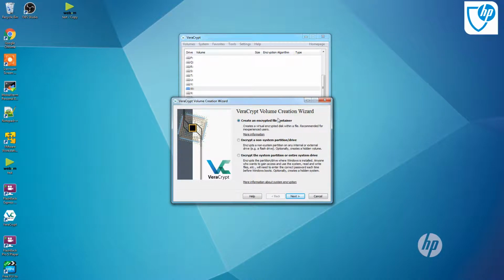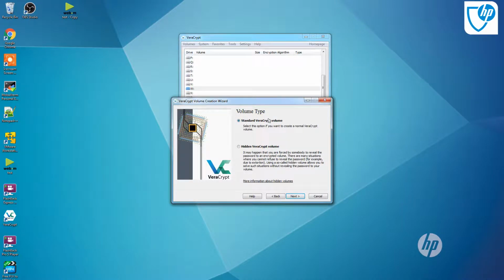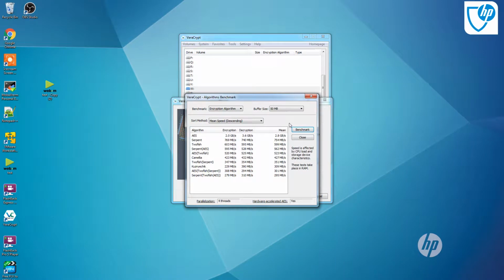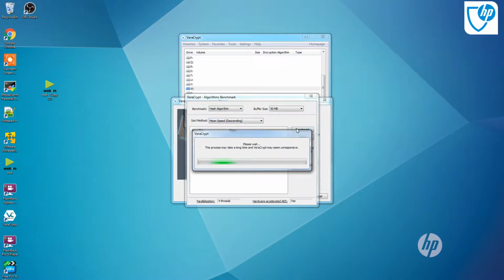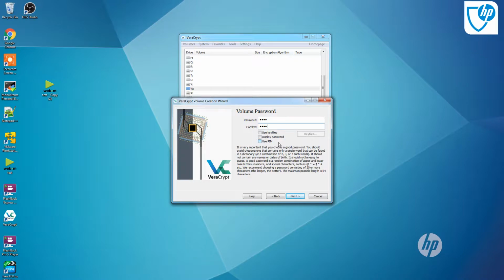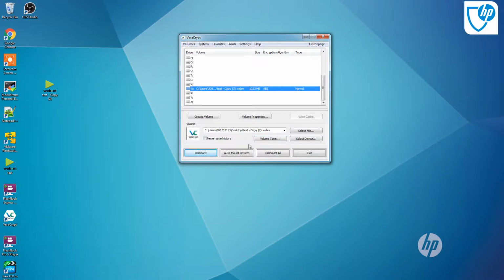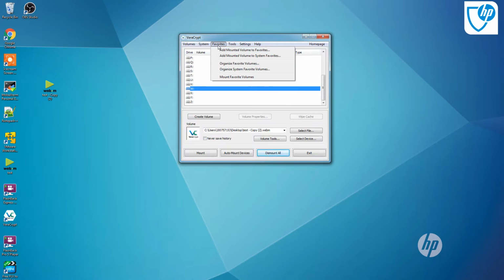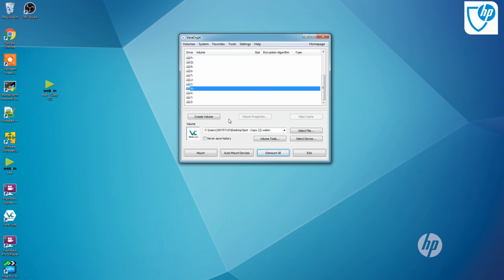VeraCrypt Tutorial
Here's I'll show you guys the ins and outs of VeraCrypt